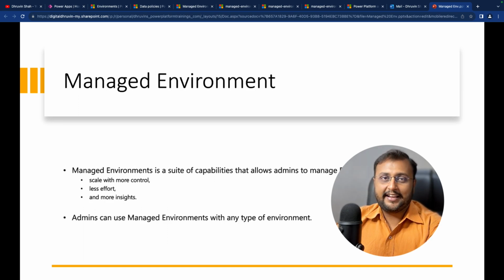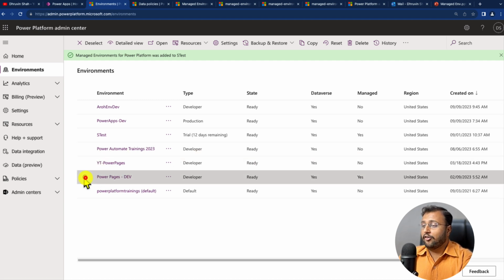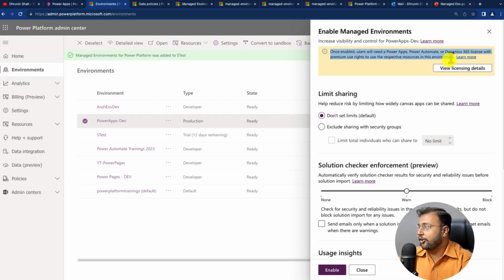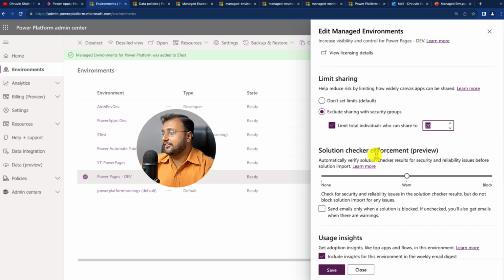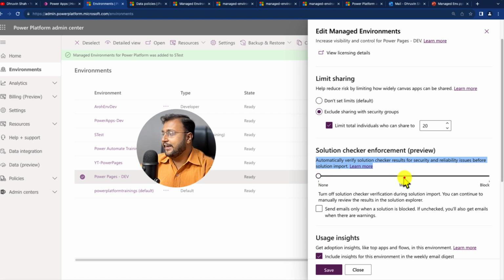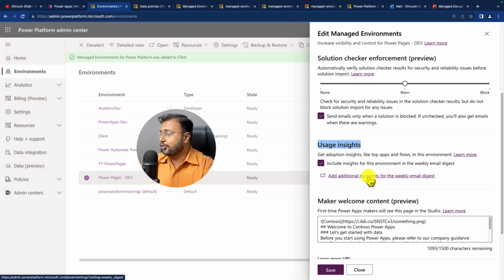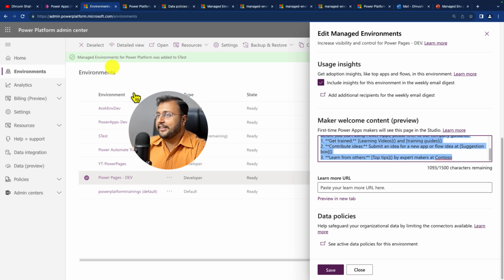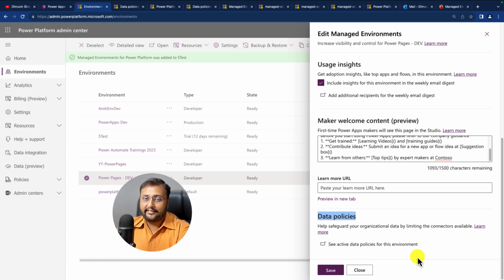Managed Environment in Power Platform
During this video, we will learn about Managed Environments in Power Platform. When we create any new environment in Power Platform, by default it will create an Unmanaged Environment. Managed Environments facilitates admins to manage their environment more effectively. Managed Environments is a suite of capabilities that allows admins to manage Power Platform at scale with more control, less effort, and more insights. Admins can use Managed Environments with any type of environment.

In this video, first, we will get started with What is a Managed Environment? Then we will talk about Licensing for Managed Environments. Also, we will learn about the features of a Managed Environment. So, Let's get started!

Key Takeaways:
1. Managed Environment Overview
2. What is a Managed Environment?
3. Features of Managed Environment
4. Regular Power Platform Environment vs. Managed Environment in Power Platform

Chapters:
00:00 Start
00:15 Agenda
00:40 What is a Managed Environment
01:55 License for Managed Environment
02:40 Enable Managed Environment
03:28 Features of Managed Environment
04:18 Solution Checker Enforcement
05:13 Usage Insights for Managed Environment
07:30 Maker Welcome Content
08:14 Data Policies